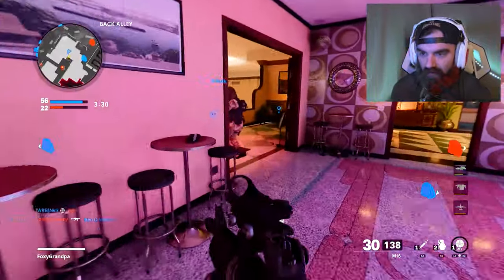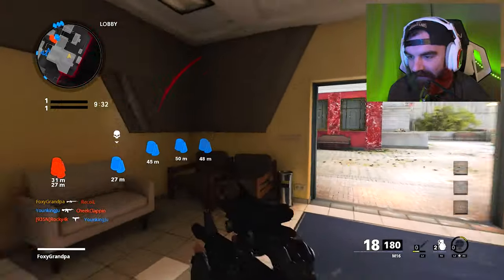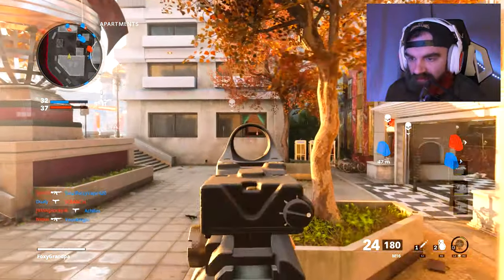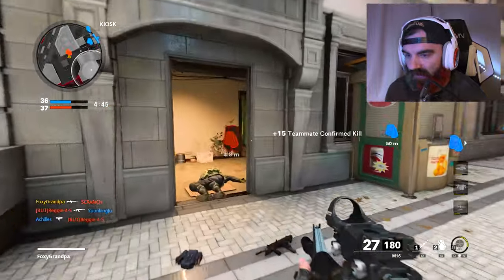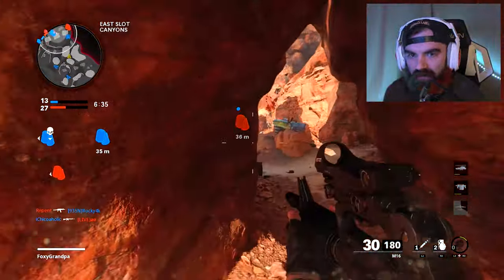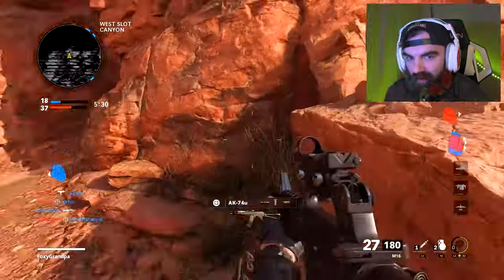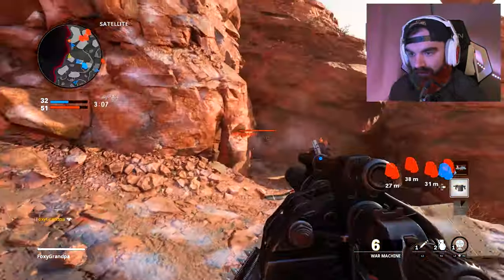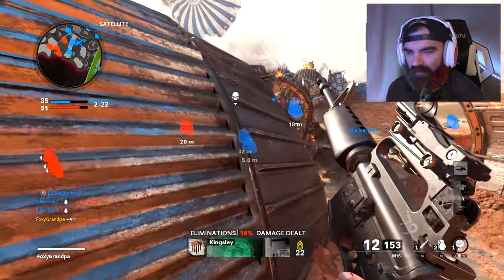M16 nostalgia (cod cold war)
0:00 - intro clips
0:50 - intro
1:29 - comm, raging, and funny moments

the M16 feels nostalgic in black ops cold war | Foxy Grandpa